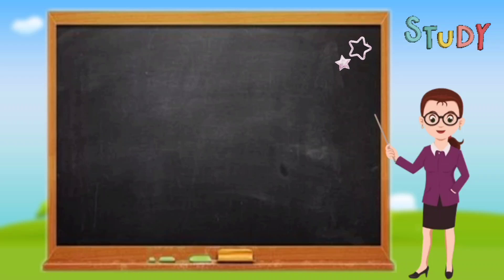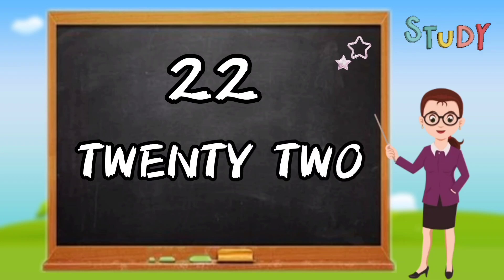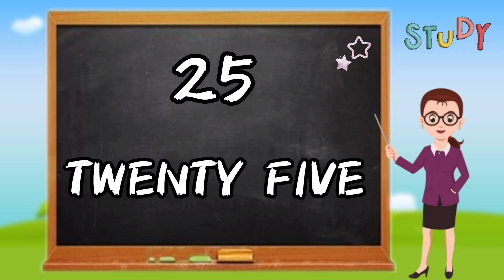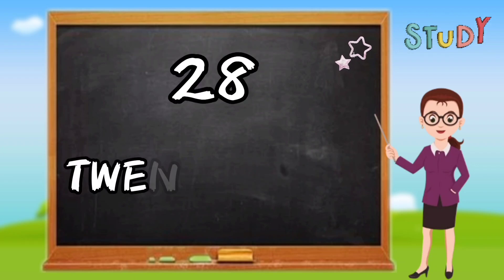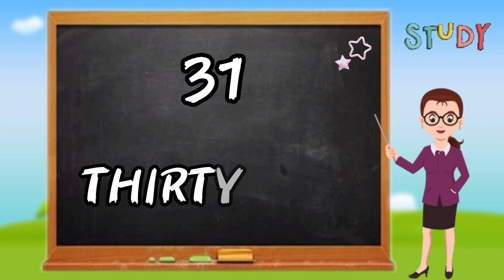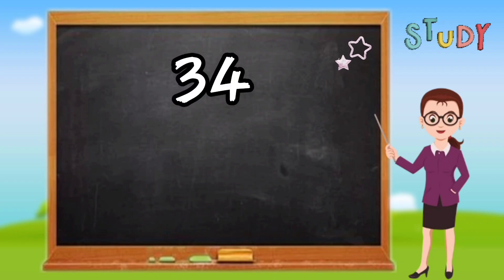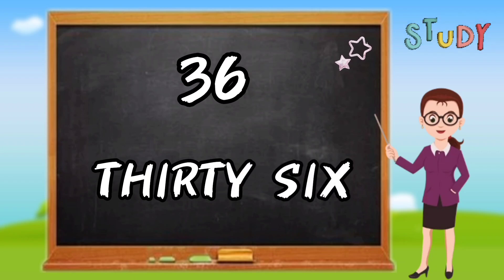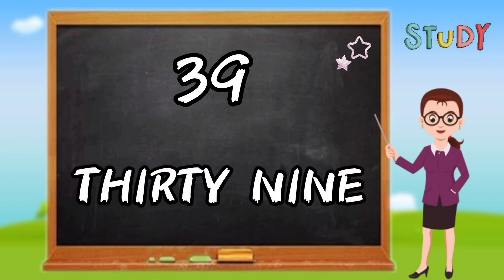Numbers names | number names 20-40 | learn numbers | number spellings | counting for kids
Hello kids!! In today's video we will learn the number names from 20 to 40!! So, enjoy the video till the end.

numbers
number names
counting
20-40
counting 1 to 10
learn numbers
numbers for kids
kids videos
kids craft
kids education
educational videos
learning videos
1234 numbers
1234
counting for kids
alphabets
abcd
abc for kids
learn alphabets
fun time
hindi ginti
english counting